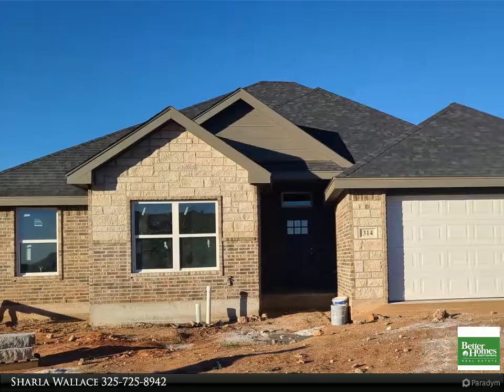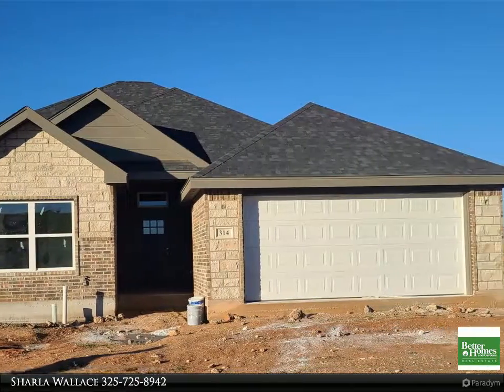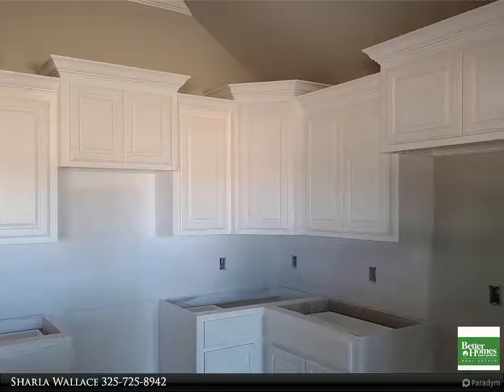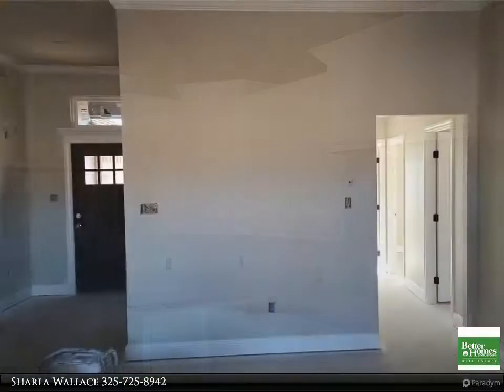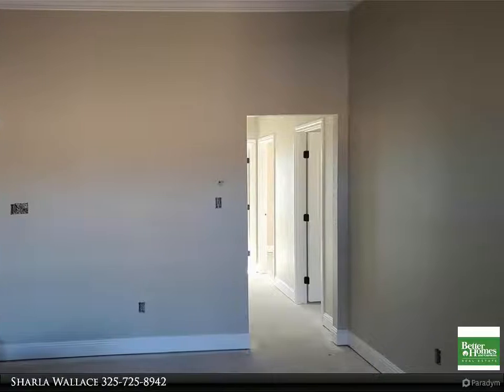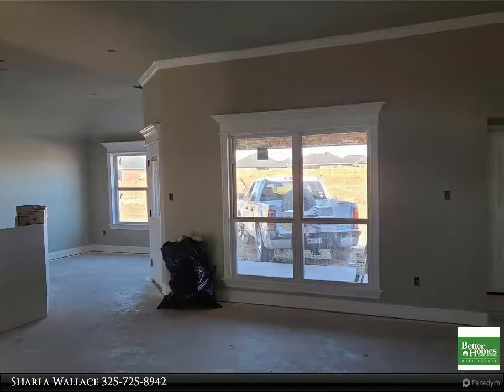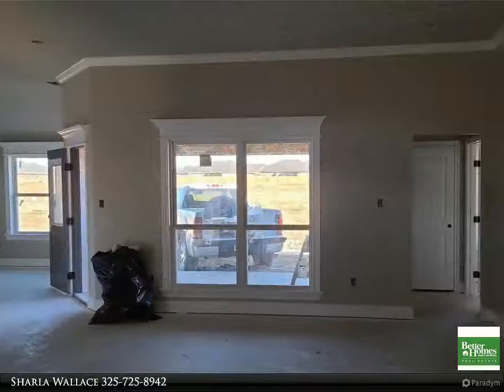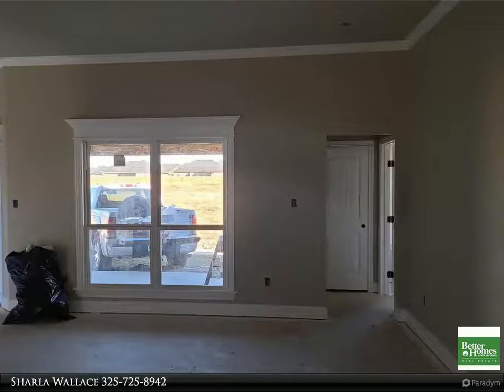Better Homes and Gardens Real Estate Senter, REALTORS - 314 Carriage Hills Parkway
Please enjoy this property video created by Better Homes and Gardens Real Estate Senter, REALTORS

Owner-Agent. Walk in the door and notice 9-10 ft. ceilings through the living room. Wood look tile covers the floors in the living room, bath rooms, utility room, hall & mud room. See the tile reflect the beautiful light coming from the 6x6 picture window. Soft padded carpet is in all 4 bedrooms. Gourmet kitchen features granite counter tops with breakfast bar & custom cabinets. Primary suite features a garden tub, double sinks, separate shower and 2 walk in closets. Close to the new Wylie Elementary and Jr. High. Includes sod, sprinklers, plant bed, structure 2-10 warranty & fence.

2 full bath

Sharla Wallace
Better Homes and Gardens Real Estate Senter, REALTORS